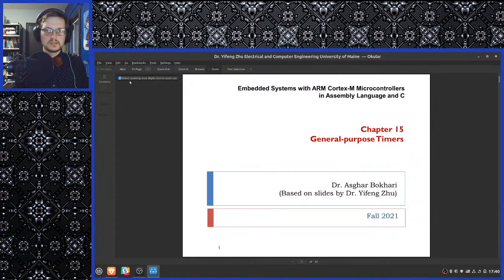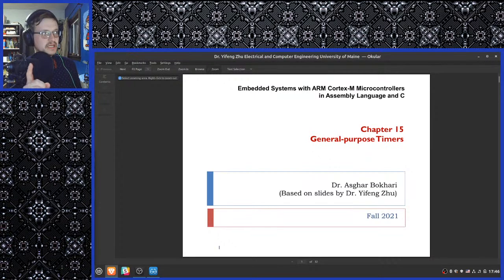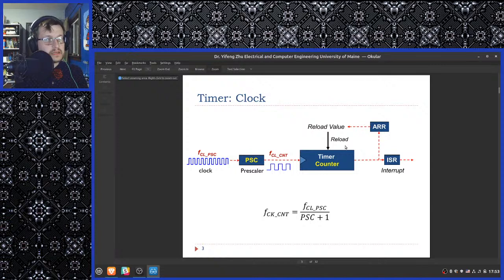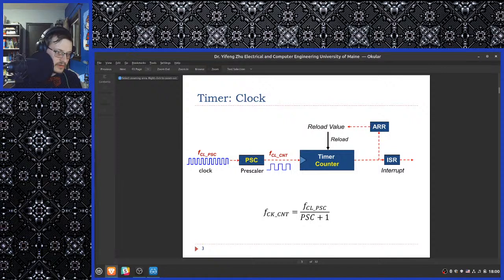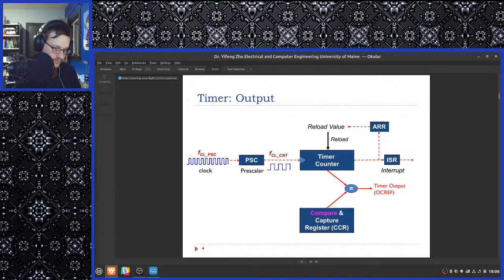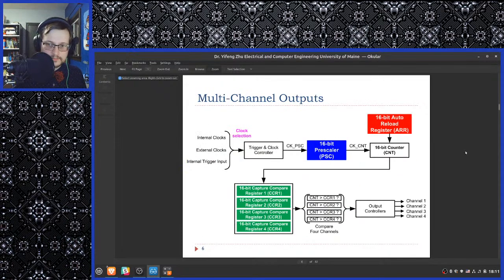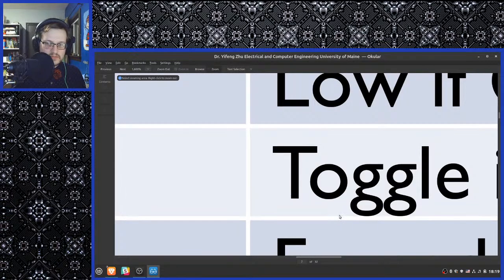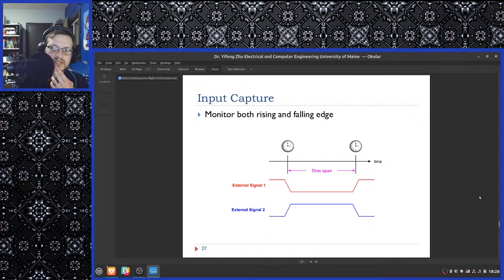MT 2TA4 Lecture - Winter 2022